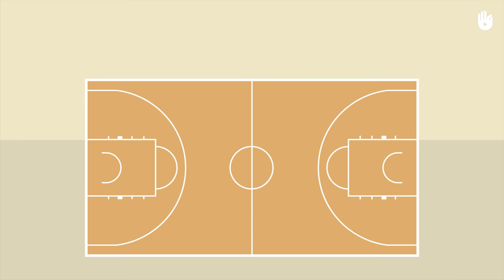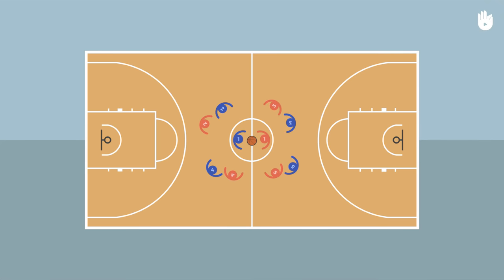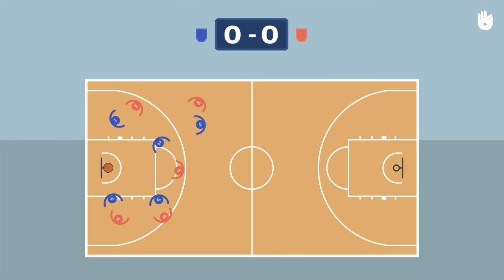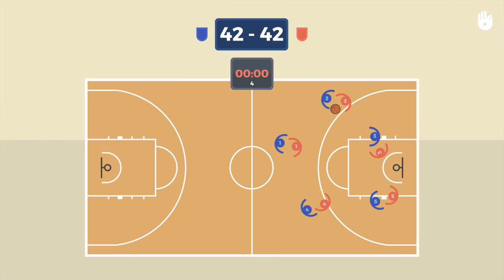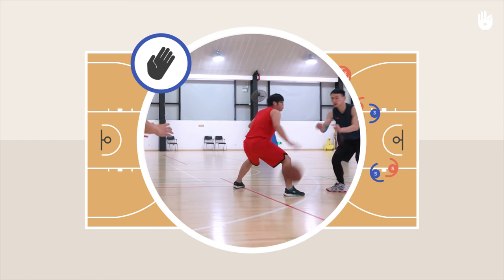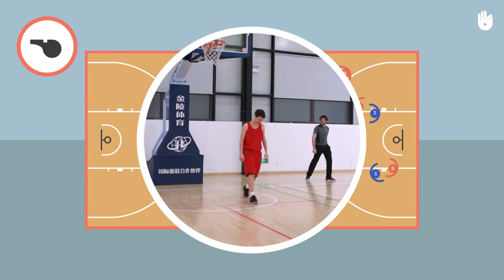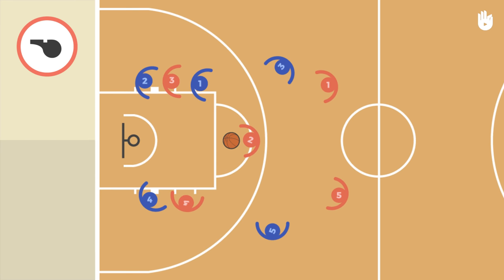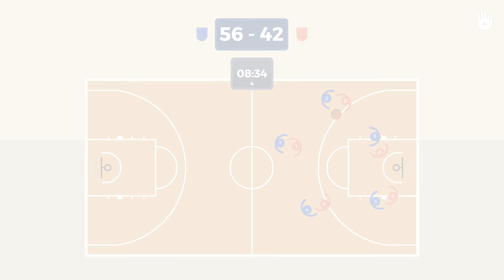The Basic Rules of Basketball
In this video, you will learn the basic rules of basketball that you'll need to know in a game situation.

This is the very first video in our series of Basketball videos, designed to teach you everything you need to know to get started! Keep watching for more fantastic free videos.

Watch this short tutorial to discover how a basketball game is played, as well as the basic rules and the different zones of the court.